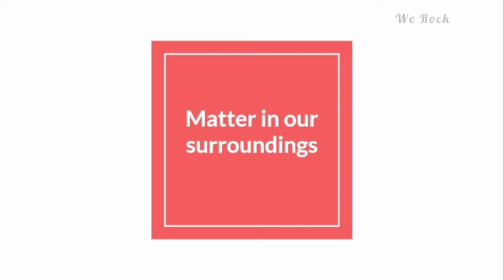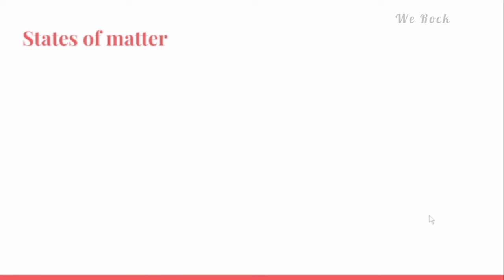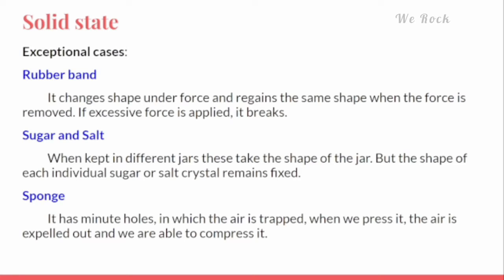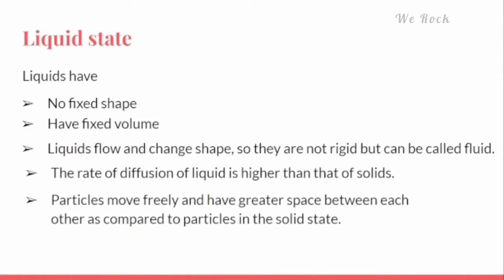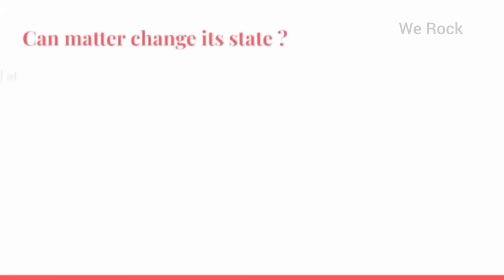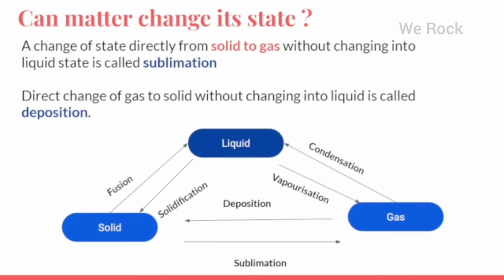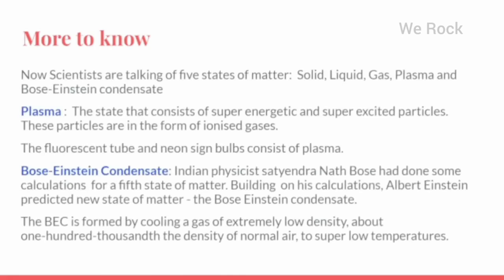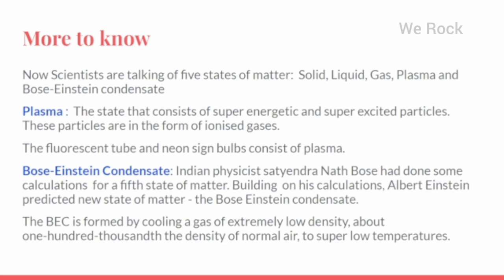Class 9 Chemistry Chapter 1 | Matter in Our Surrounding Chapter Explanation